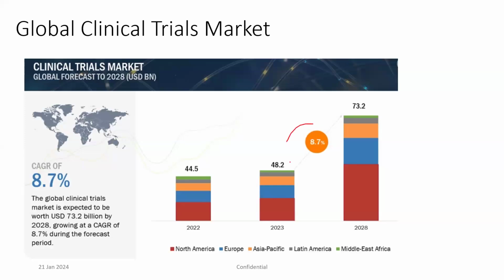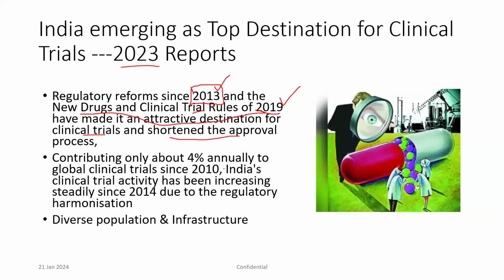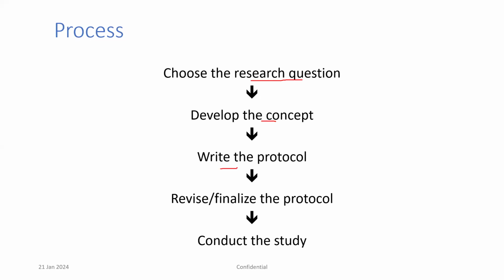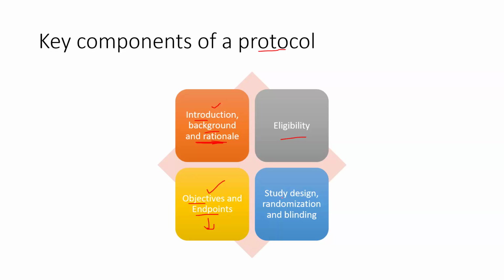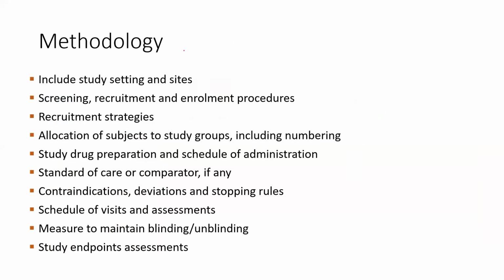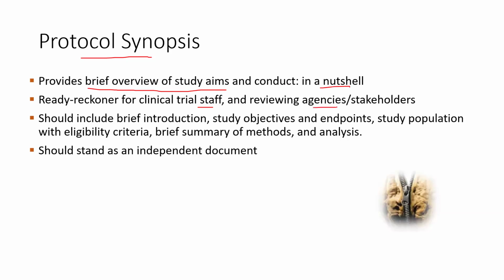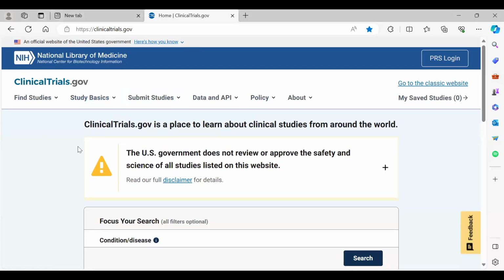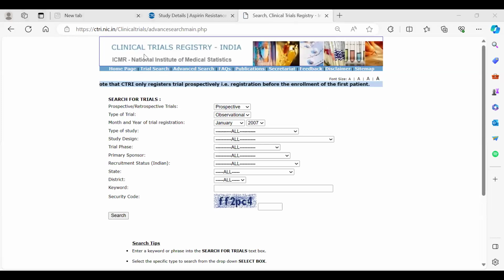Session-3 Four-Day Workshop on "Paper Writing & Publication" | Cli Trial Industry & Protocol Writing